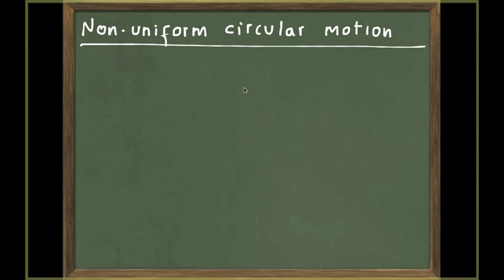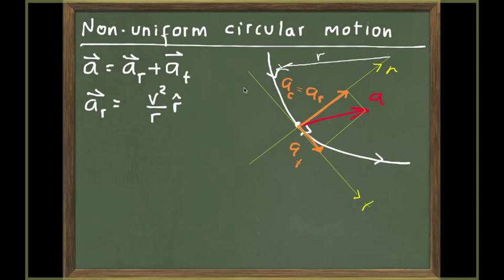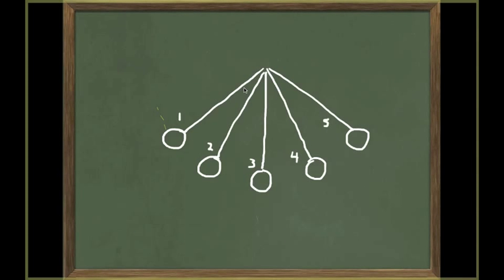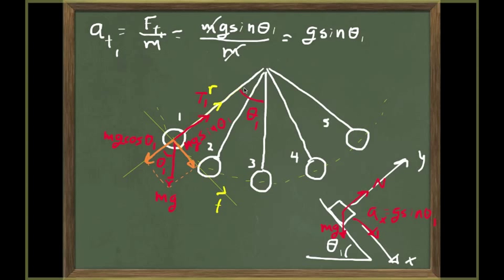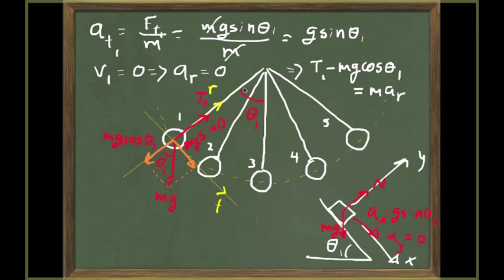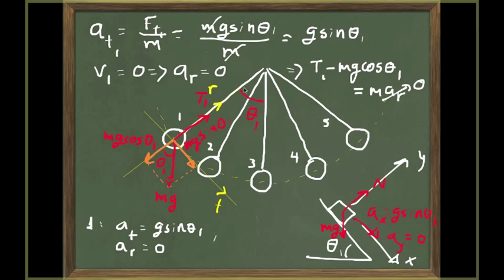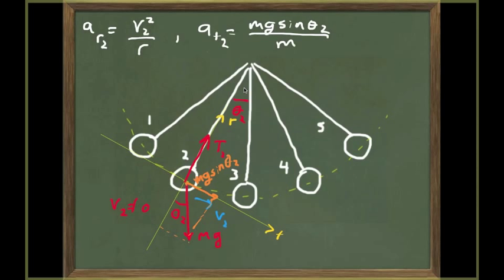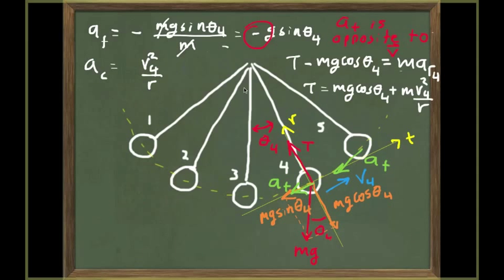Chap8 2NonuniformCircularmotion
In this video I discuss force in non-uniform circular motion.